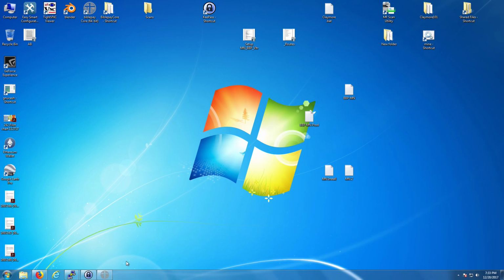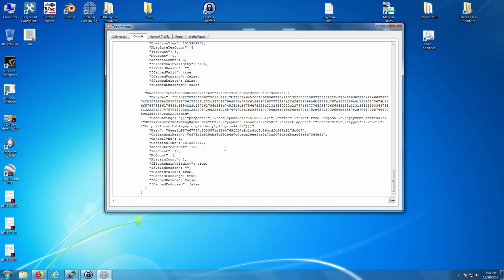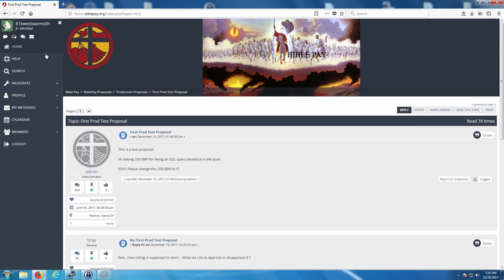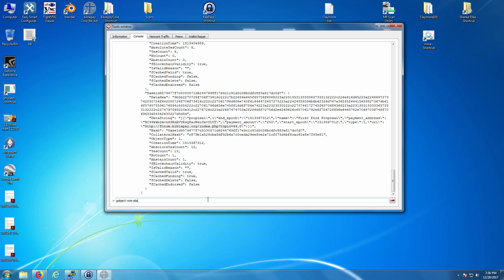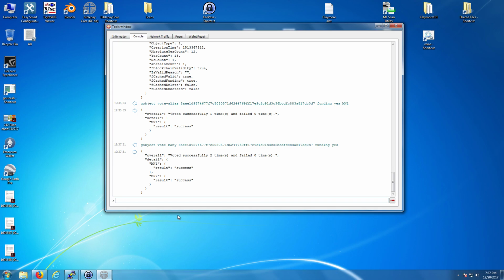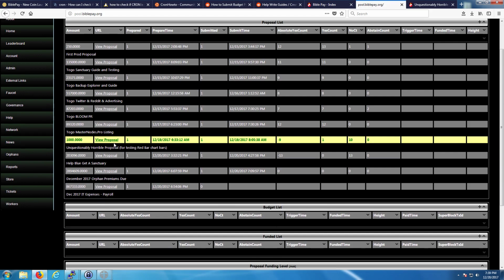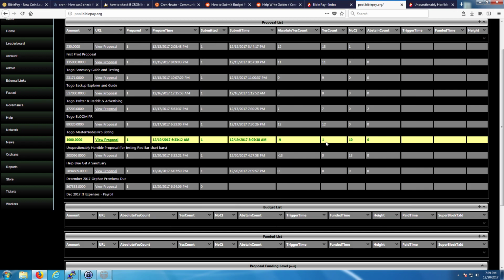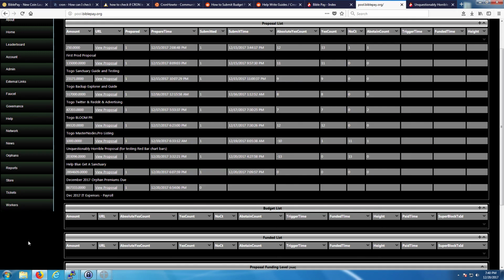Biblepay Sanctuary voting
Biblepay is a cryptocurrency that gives 10% of it's block reward to charity.  In December 2017, Sanctuaries (Masternodes) were introduced and the ability to submit spending proposals and vote on the was enabled.